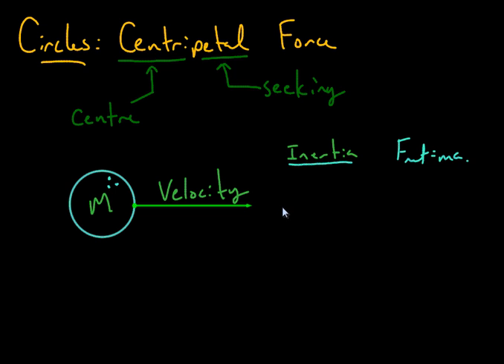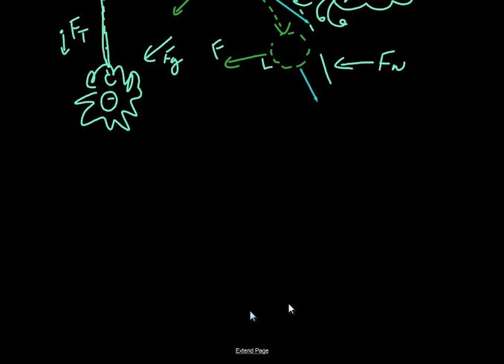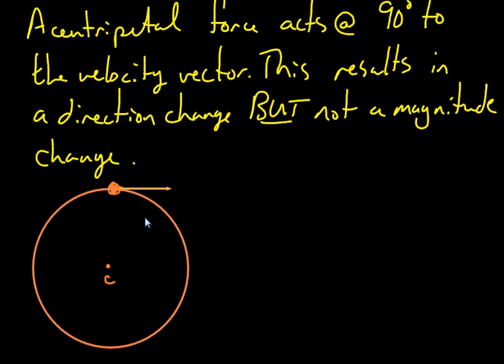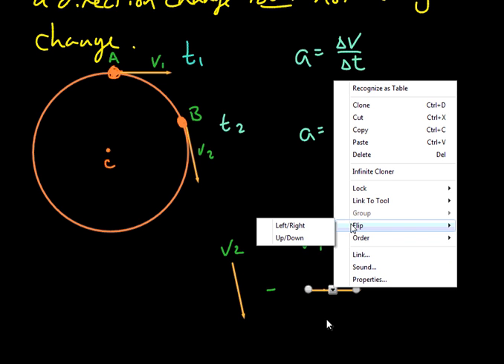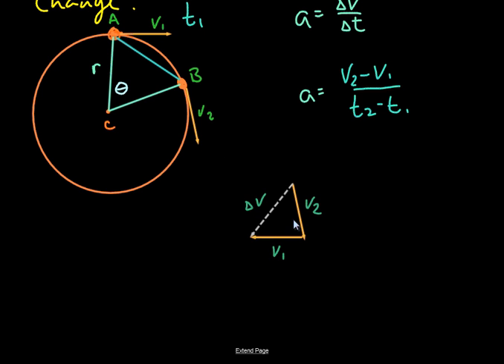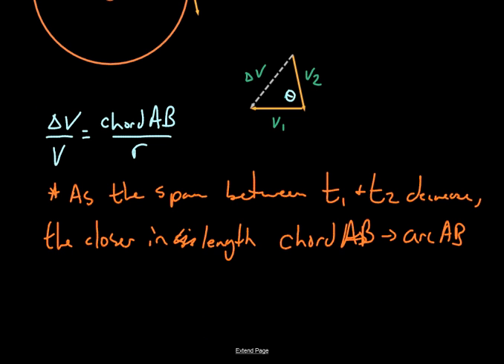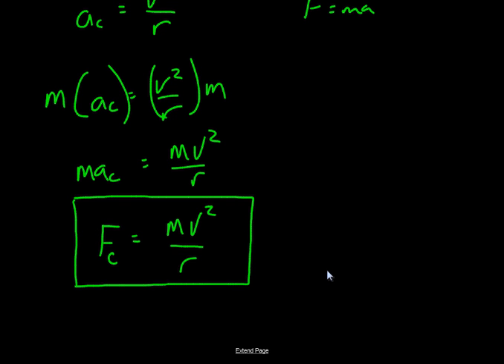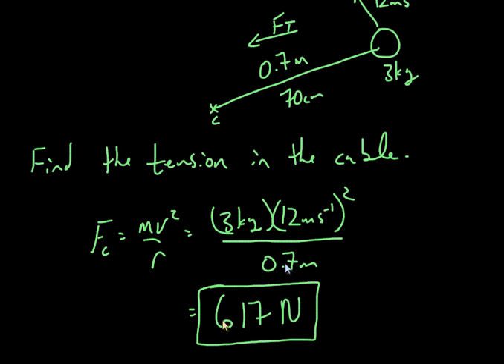Centripetal Force Derivation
Deriving centripetal force formulas.